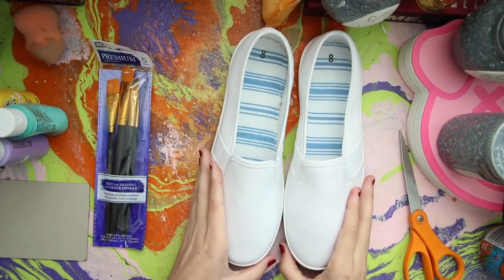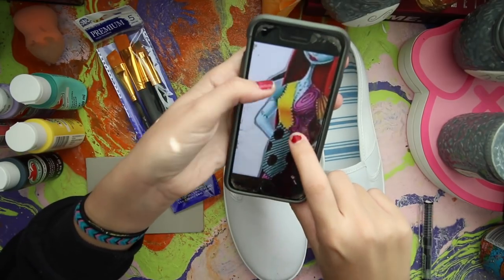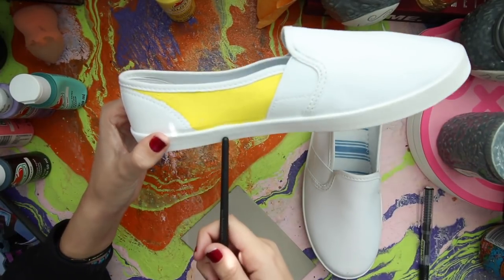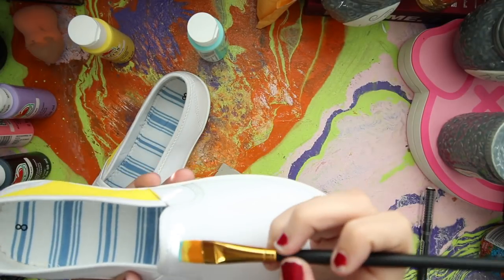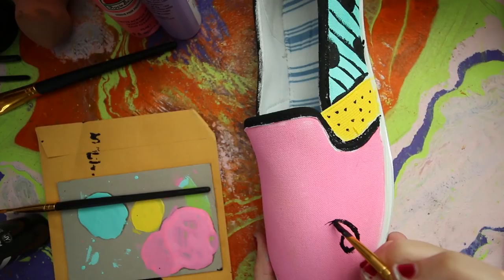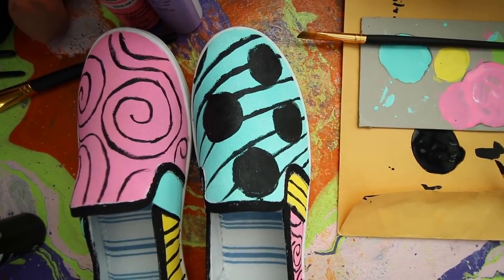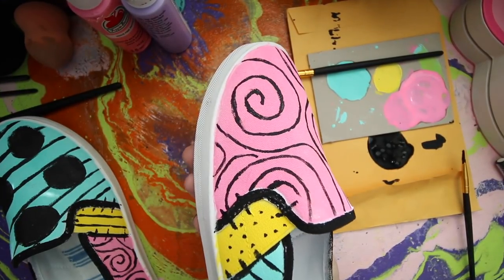Custom DIY Sally Shoes from Nightmare Before Christmas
Today i make some custom DIY Sally shoes from Nightmare Before Christmas! I Hope you like them :)

⋆ Amazon Wishlist ➸

⋆ Snapchat ➸ yepitsstilltori

❀ Hair Extensions ❀
▪ VPfashion
     ➸ Code ~ Stilltori10 to save $10

▪ Uniqso
     ➸ Code ~ YEPITSTORI to save 10%